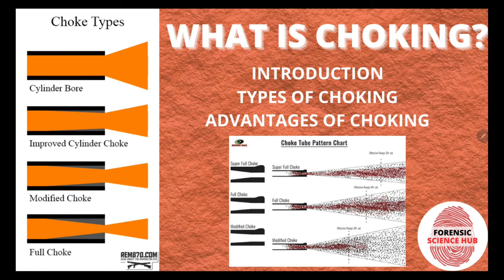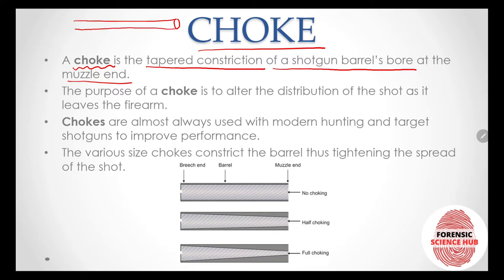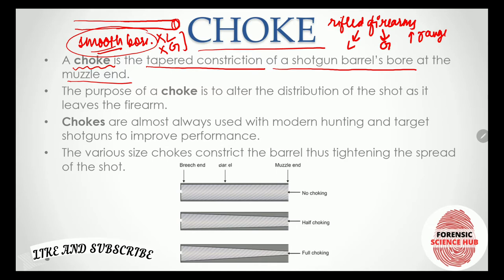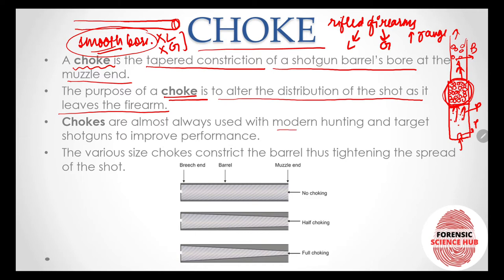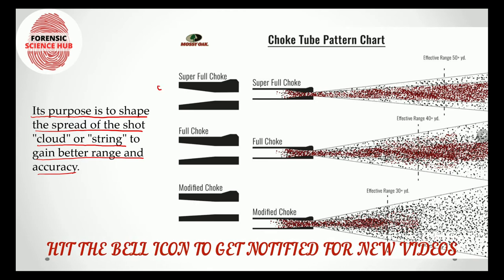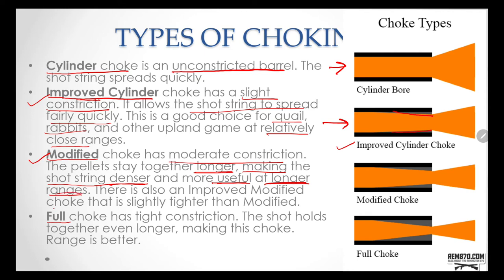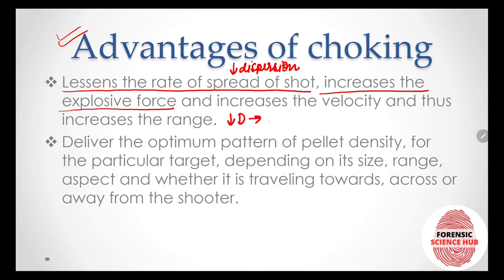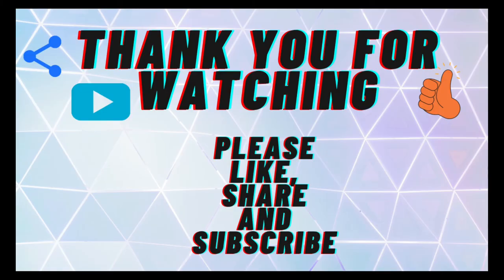What is choking in firearms | Forensic ballistics | Full choke, Modified choke, Improved choke etc.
A choke is the tapered constriction of a shotgun barrel’s bore at the muzzle end. The purpose of a choke is to alter the distribution of the shot as it leaves the firearm.
Types of chokes:
Cylinder choke is an unconstricted barrel. The shot string spreads quickly.
Improved Cylinder choke has a slight constriction. It allows the shot string to spread fairly quickly.
Modified choke has moderate constriction. The pellets stay together longer, making the shot string denser and more useful at longer ranges.
Full choke has tight constriction. The shot holds together even longer. Range is better.